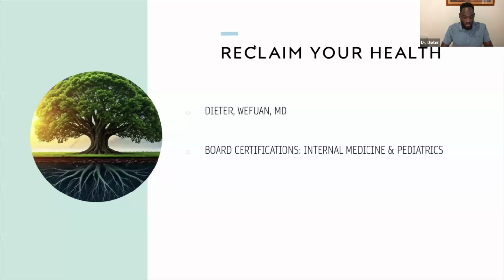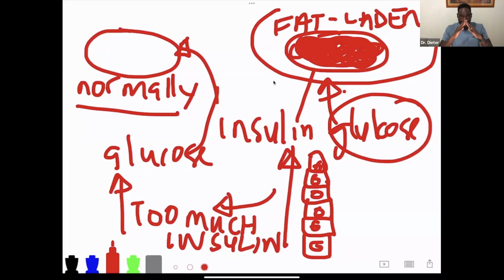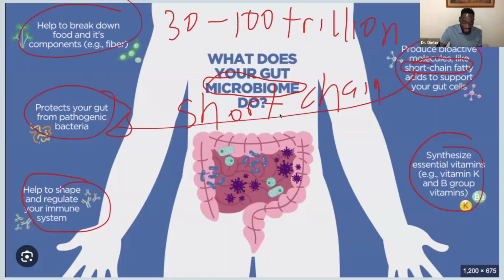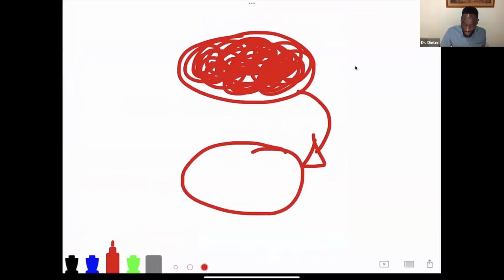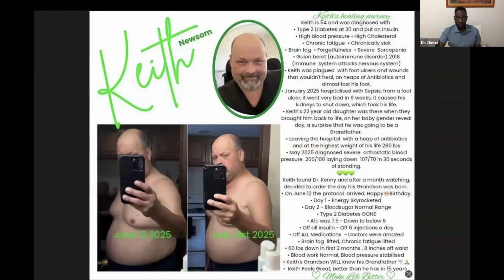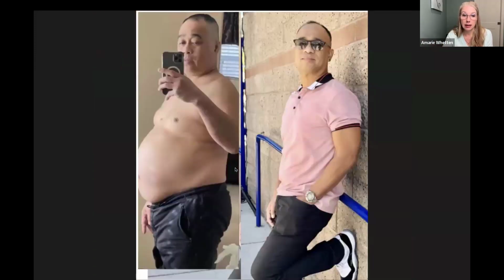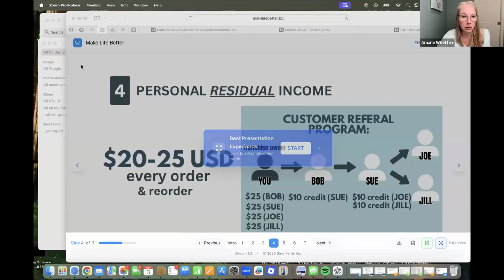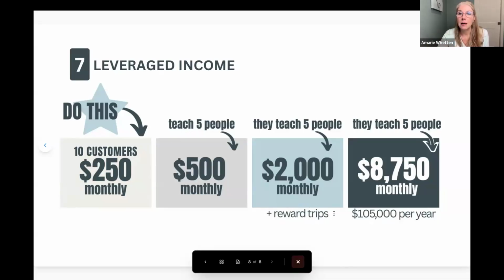October 3rd Dr Dieter science call